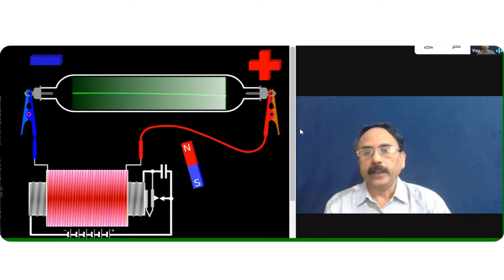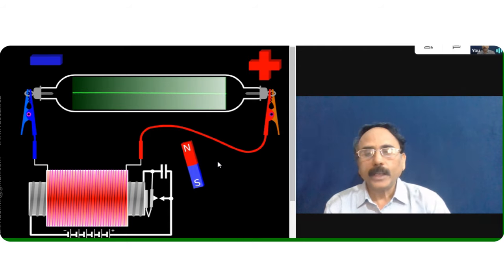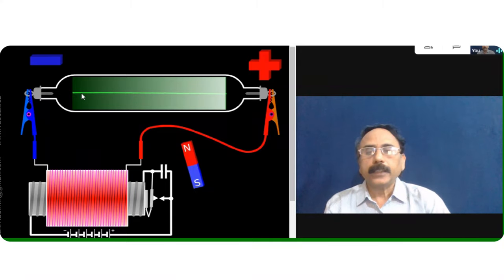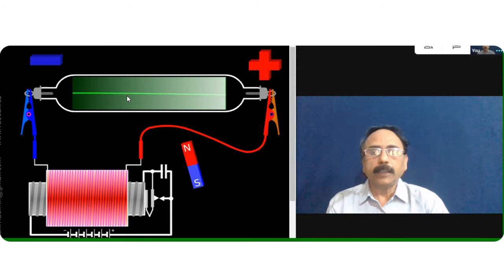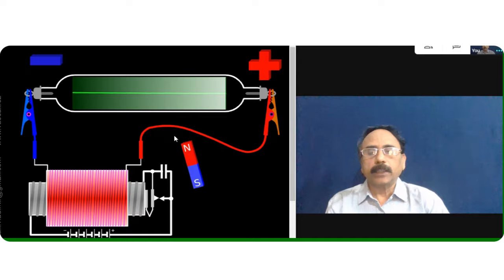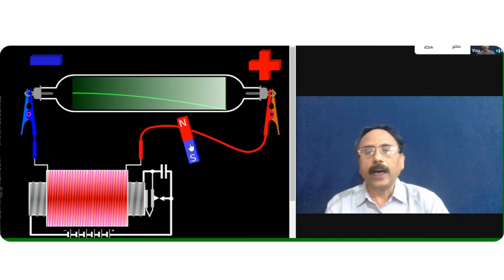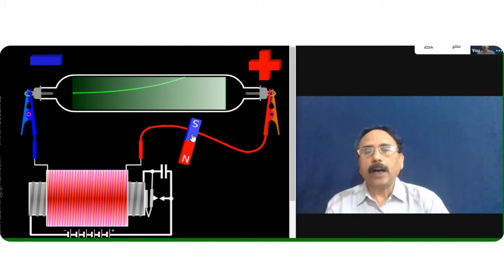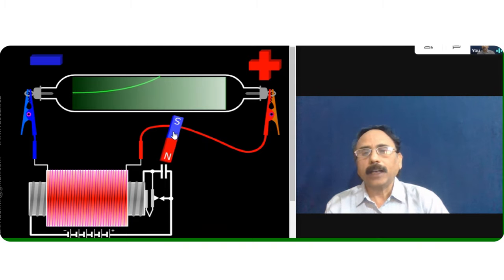bending of cathode rays in Magnetic field field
this video demonstrates the Lorenz force.
thanks for allowing it re use.